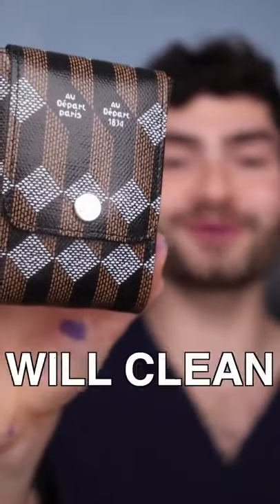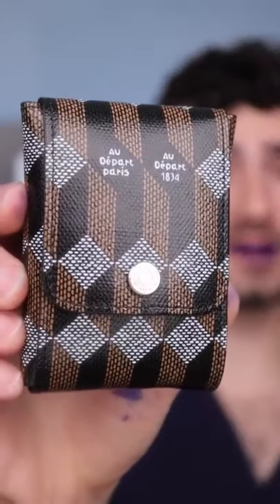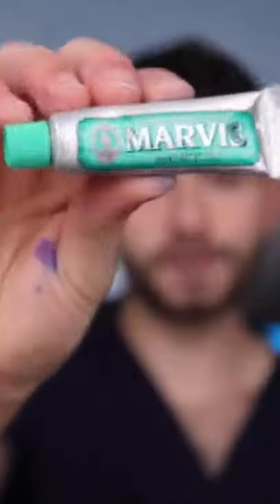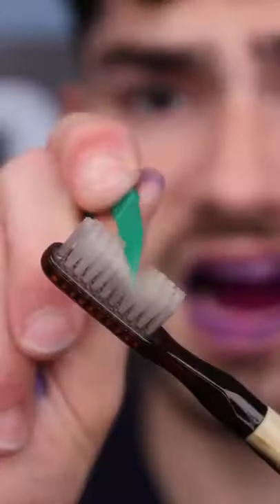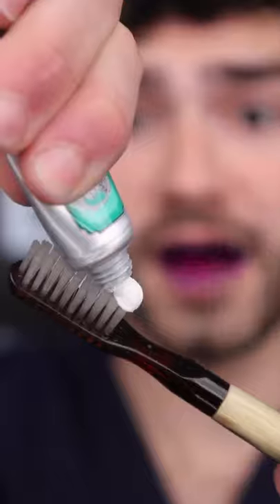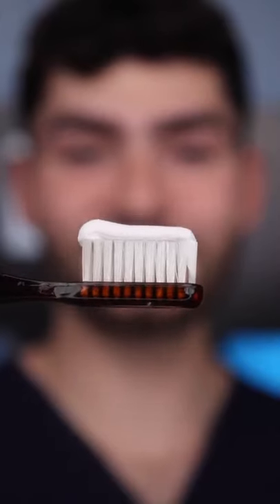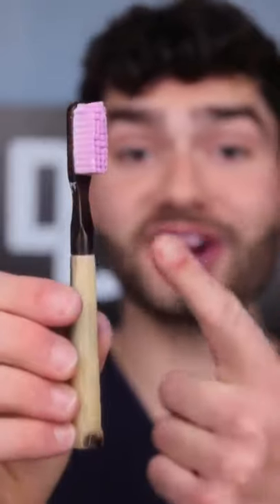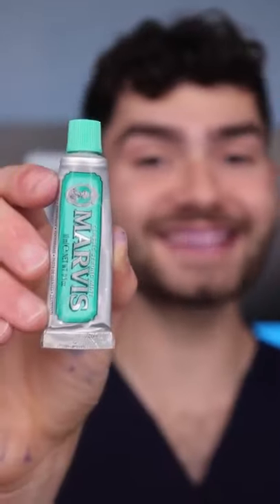Toothbrush From France 🇫🇷 !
All the credits of the video belongs to its respective characters / actor, we are here to appreciate and promote their work!
if you want to visit his channel